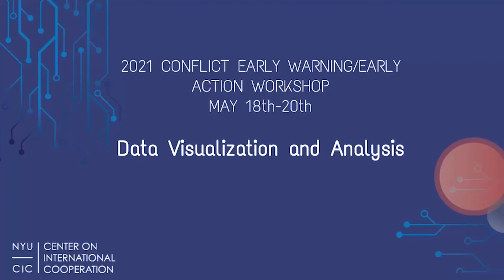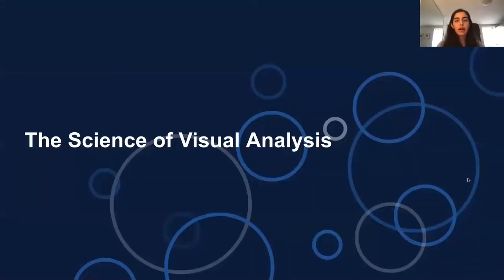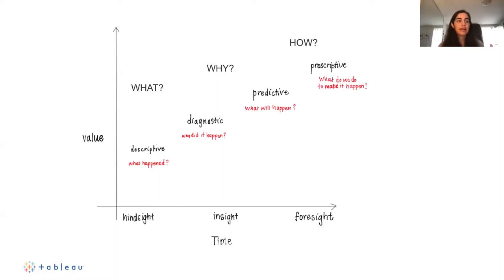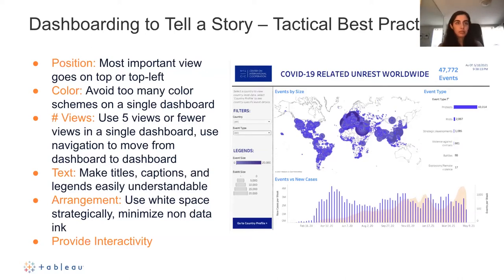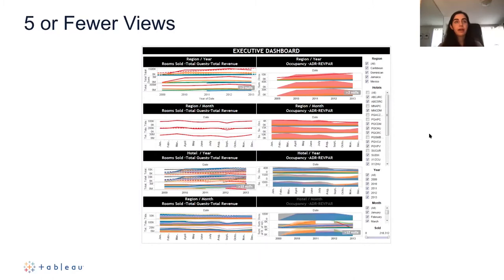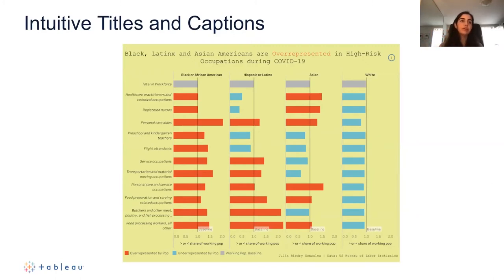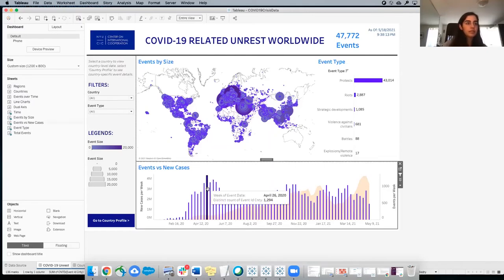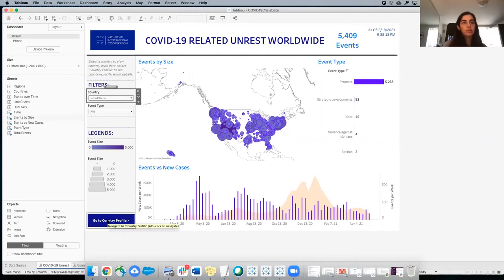The Power of Data Visualization: Applying Visual Analytics Techniques to Crisis Data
​This session taught the science of visual analysis and how to apply visual analytics best practices to their work in crisis early response. Using crisis data related to the COVID-19 pandemic, it explored data visualization strategies and techniques on how to communicate data to a wide or varied audience, enabling practitioners to see, understand and better respond to crisis data across the world.

Julia Biedry Gonzalez, Senior Solution Engineer at Tableau Software

This session was part of the 2021 Conflict Early Warning / Early Action Workshop hosted by the NYU Center on International Cooperation on May 18 - May 20, 2021.